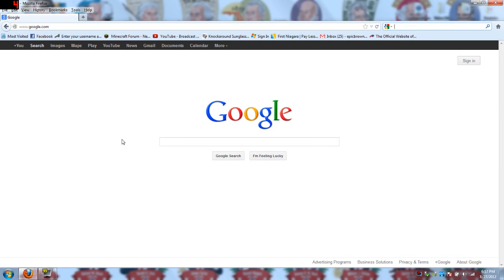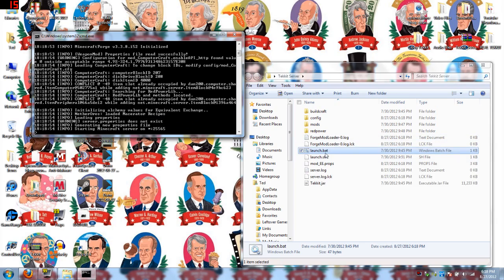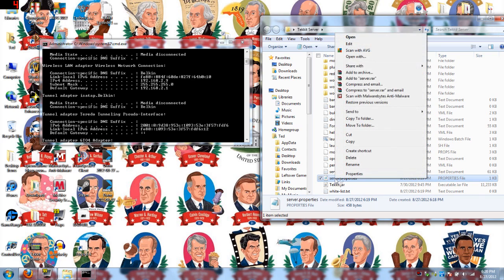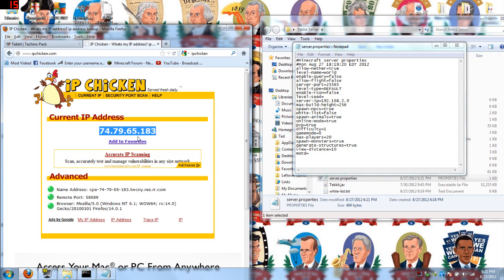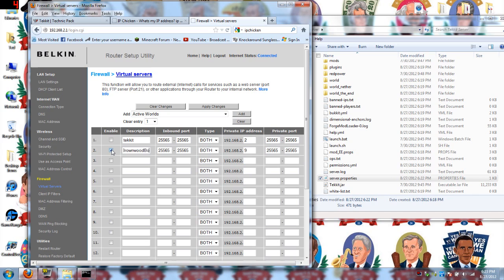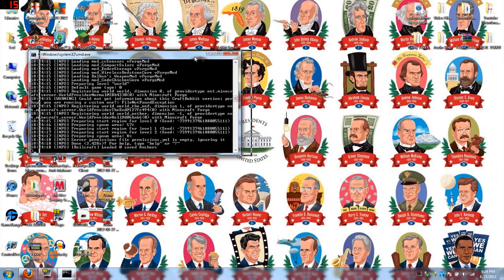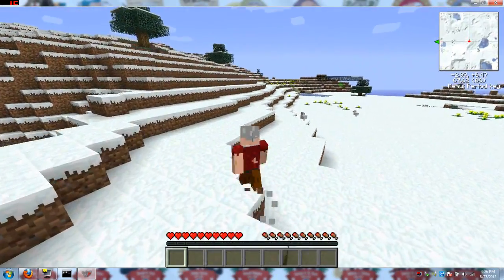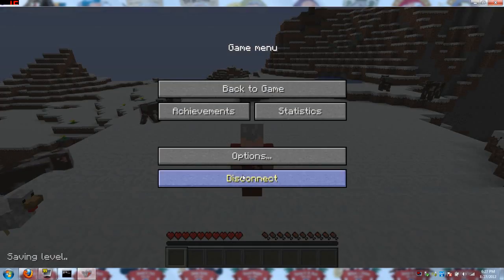Minecraft Tekkit - How to create your own Tekkit Server 3.1.2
TheBaron showing you how to create your very own Tekkit Server for 3.1.2 using windows 7, and router

Sorry about the quite audio, Old microphone